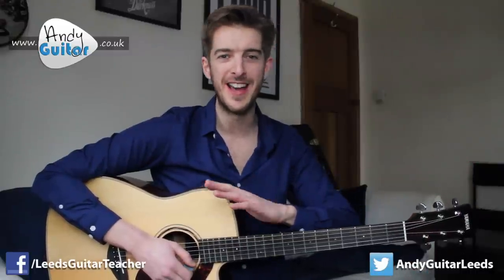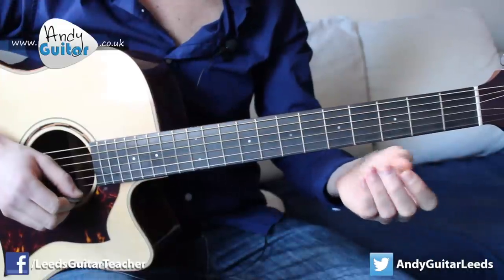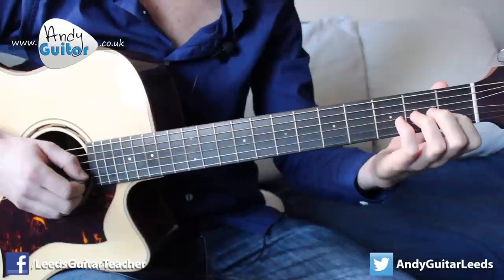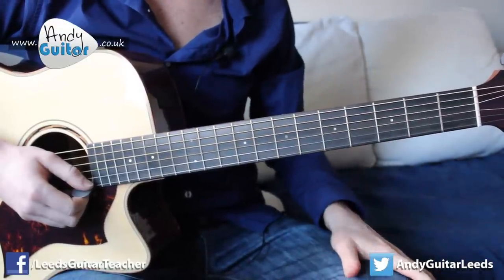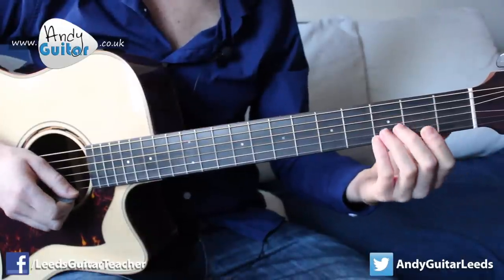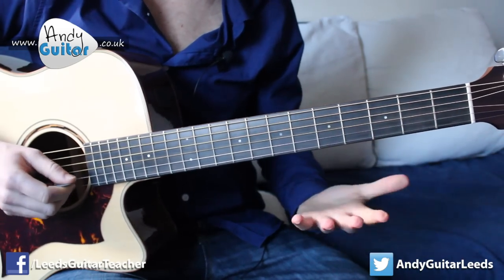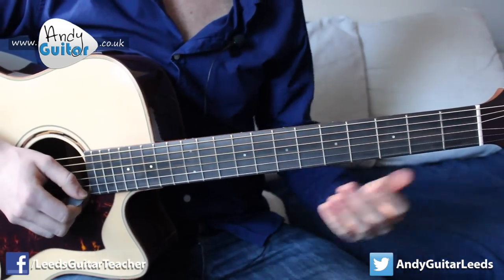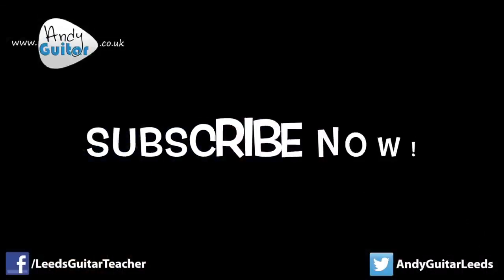Play 10 SONGS with The Major Scale! #1 Ode To Joy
10 Song Melodies with the C Major Scale Series!
Song 7 - La Bamba ... coming soon
Song 8 - Rhiannon - Fleetwood Mac  ... coming soon

In this series of videos, I'll show you how to play the Major Scale then show you how to play 10 Songs/ melodies/ riffs that use these notes!

In this video I show you how to play song 1- Ode to Joy by Beethoven, as is such a well known melody. The notes also go in scale order, making it the ideal first choice.